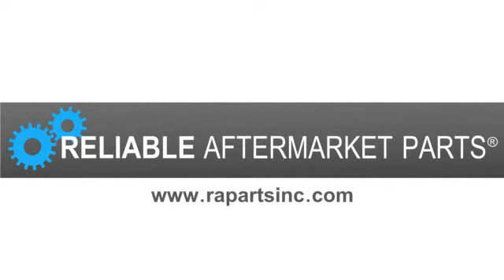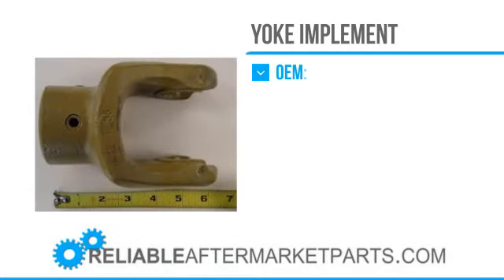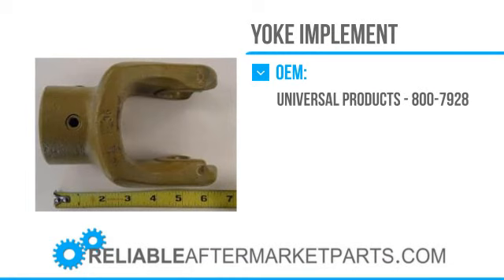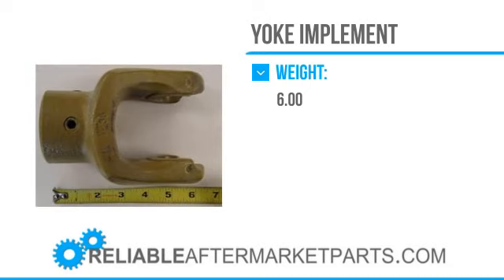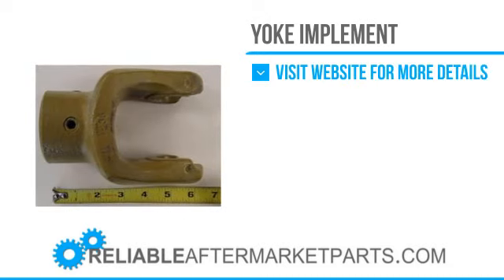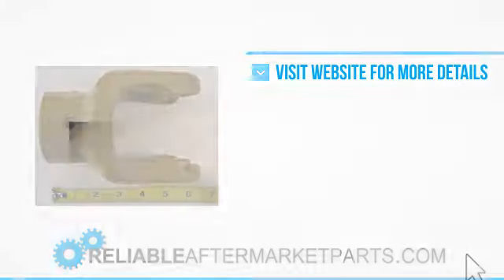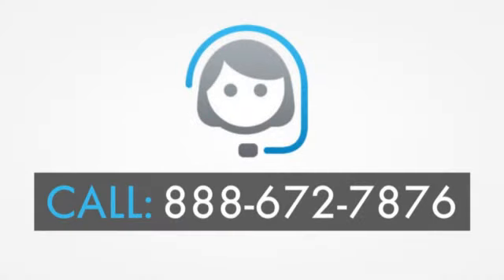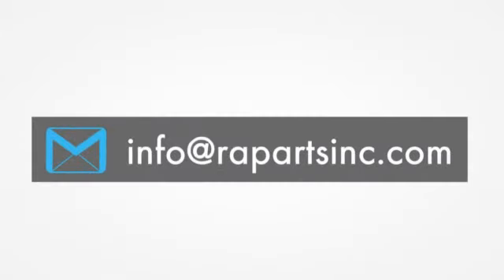3574 New 2500 Series Tractor PTO Implement Driveshaft Yoke with 1 34 Dia Shaft